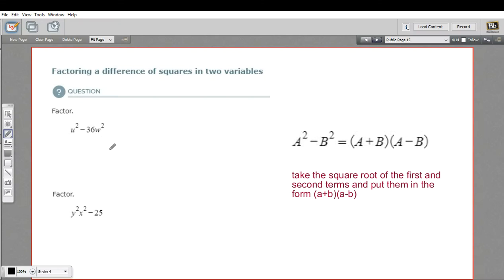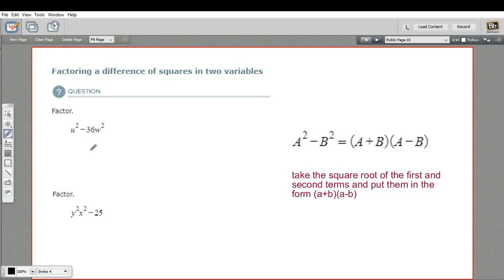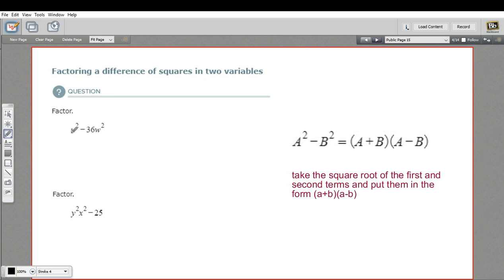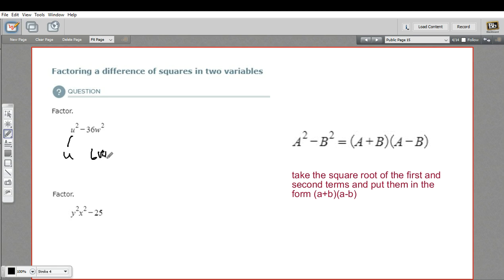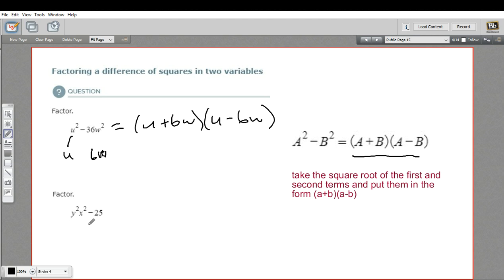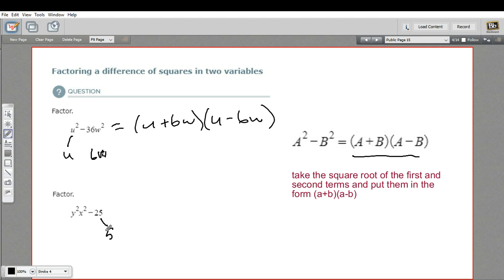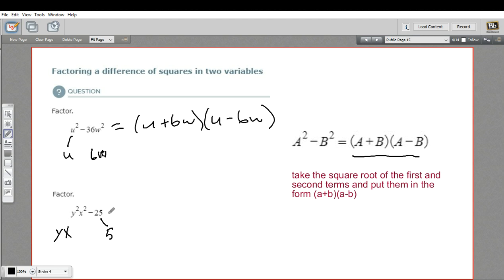Factoring a difference of squares in two variables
How to factor a difference of squares in two variables